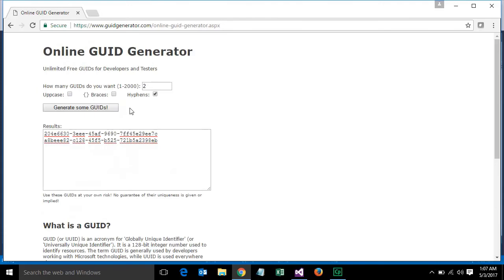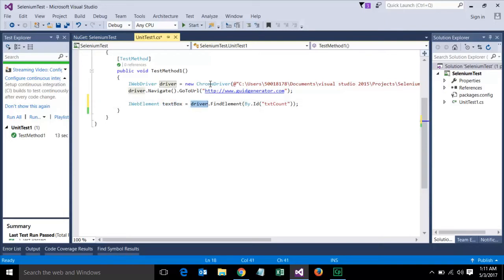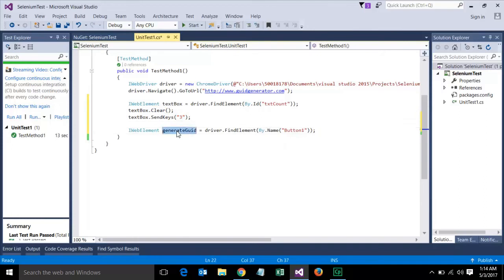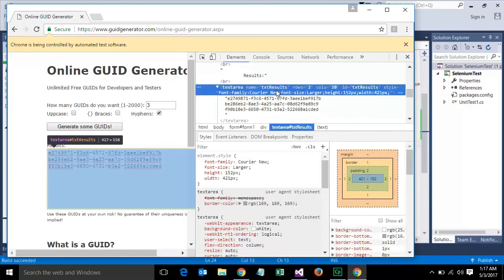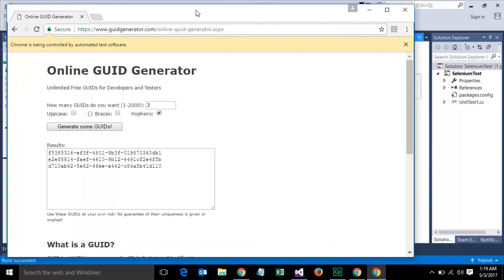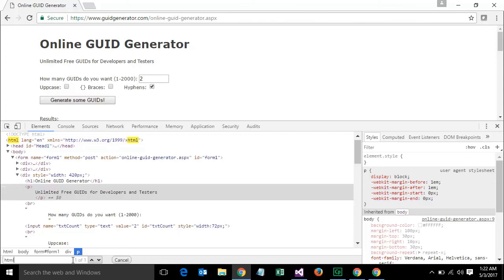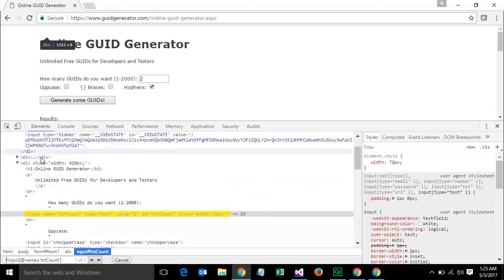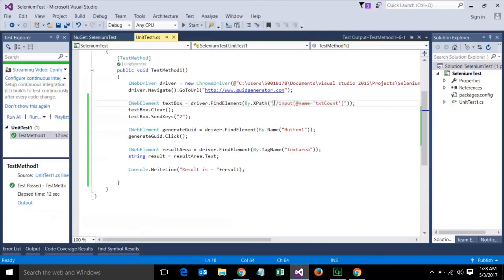#3. Selenium webdriver tutorial in C# - Working with locators.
Selenium WebDriver automation video on learning locators. Finding XPath and performing actions on the web elements found.